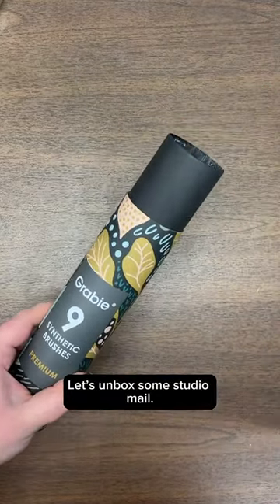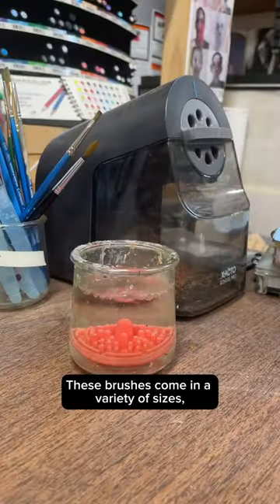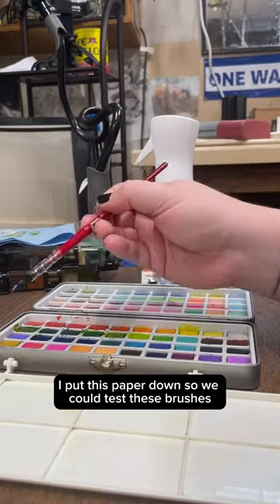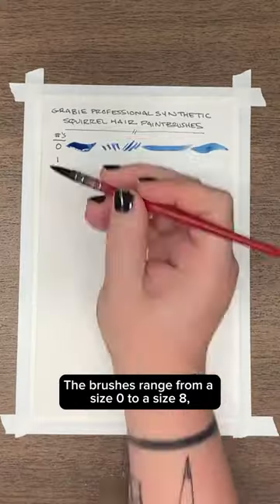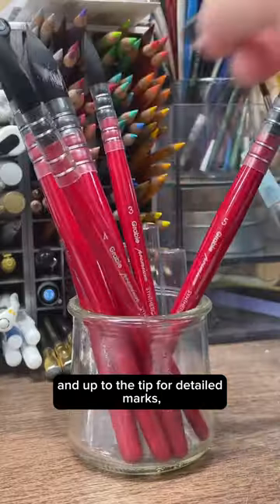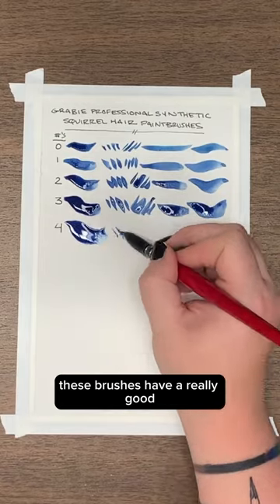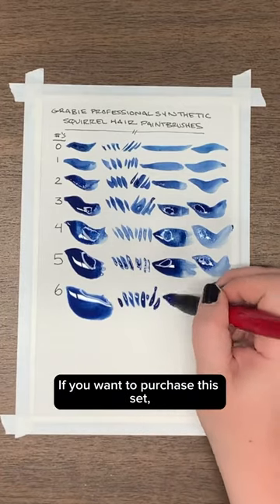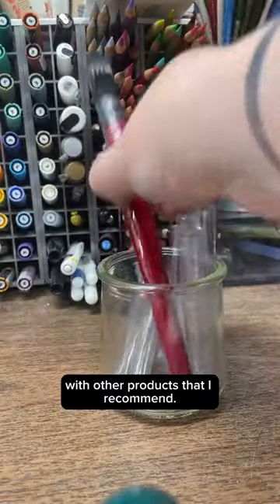🎁 Witness the enchantment as @ashleybravin reveals our watercolor brushes!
💧 Let your creativity flow and paint your dreams with these beautiful tools! 🎨💫

What masterpiece do you have in mind for these brushes? 🎨🌟

Made with our:
Professional Synthetic Squirrel Hair Paint Brush Set